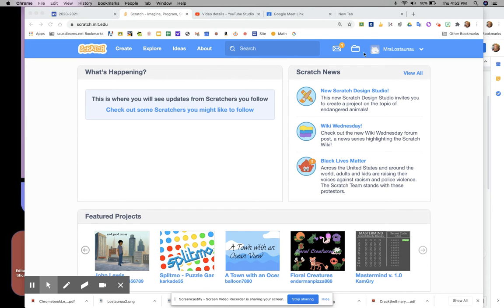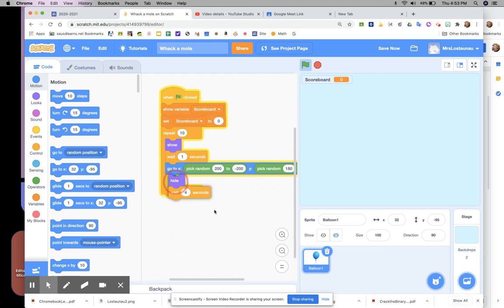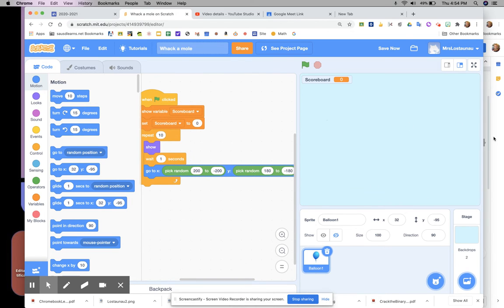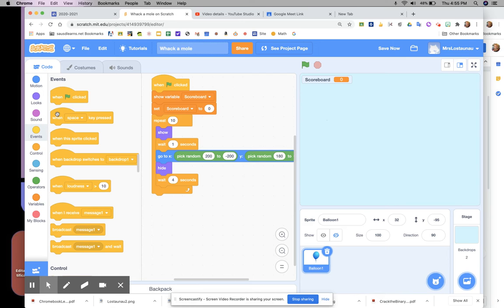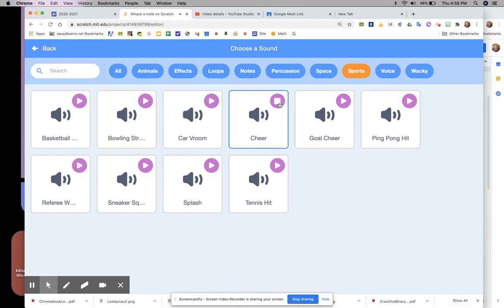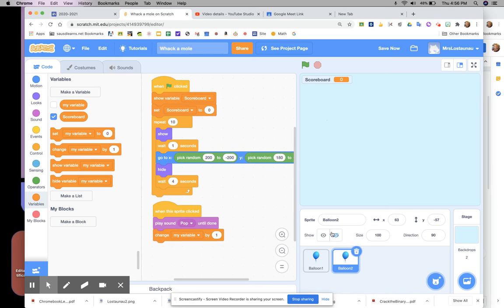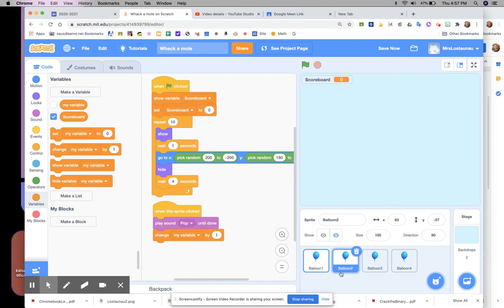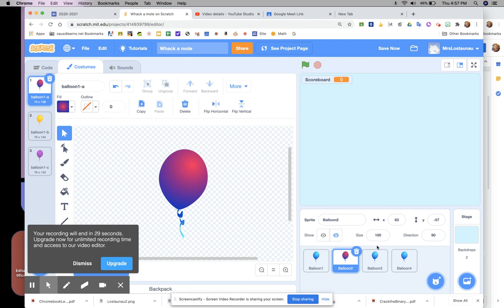Scratch Whack a Mole Part 2